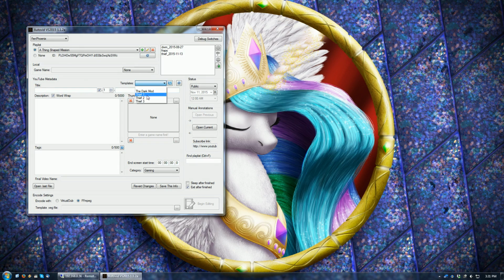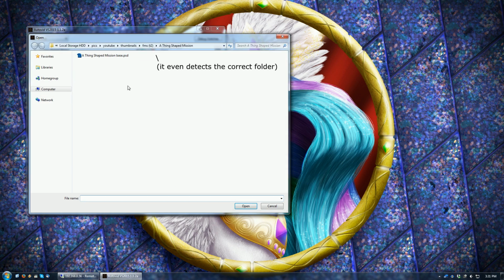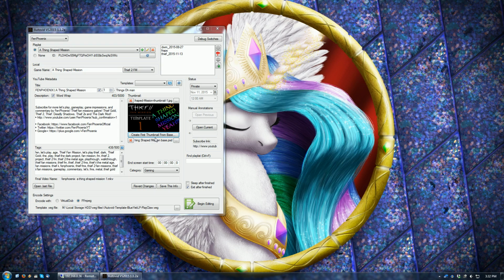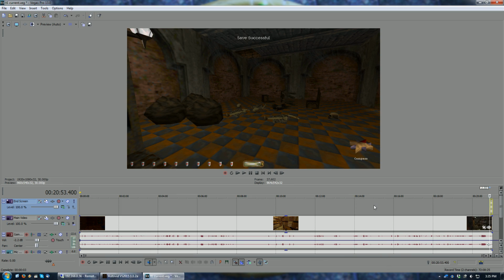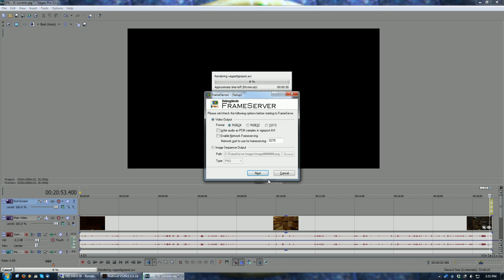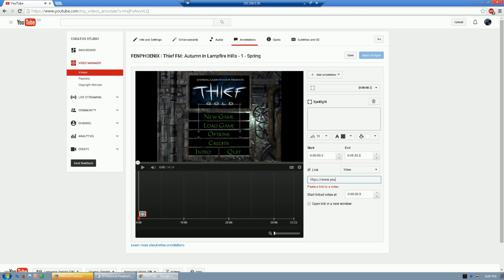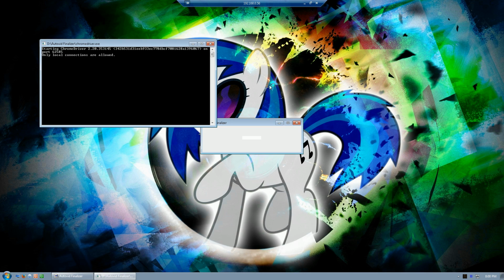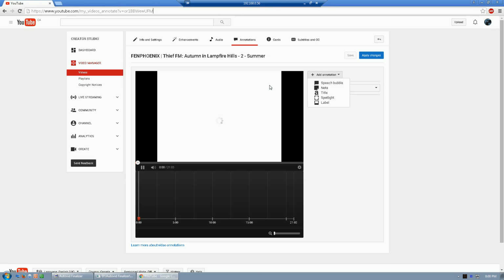Autovid: YouTube Automation Supreme - 1 - The Pitch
Behold my super automatic workflow. I am a *complete* badass.

I'm also pretty sure I've spent more time coding this than I've saved using it.

But hey.

Creating and maintaining a thing is fun!